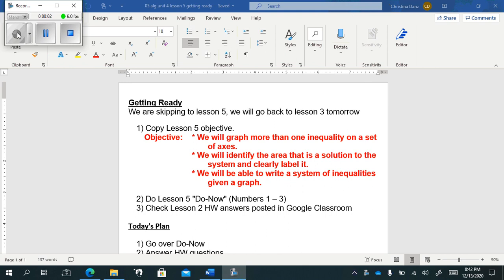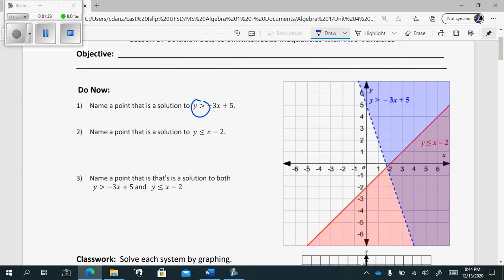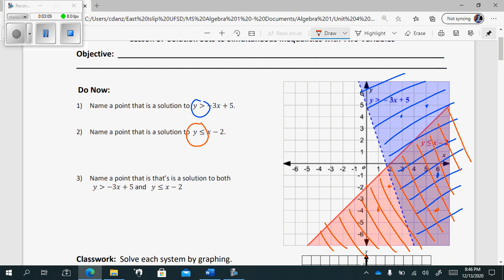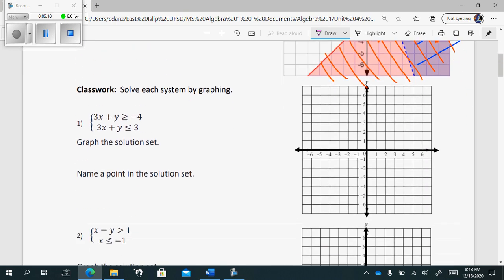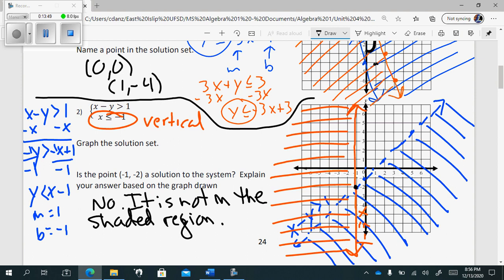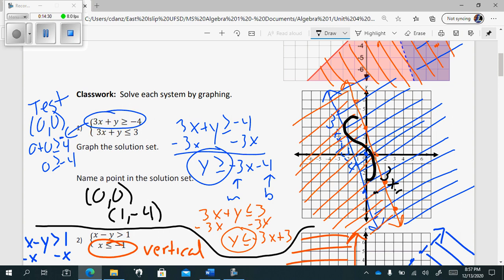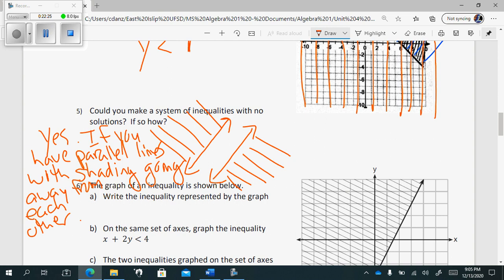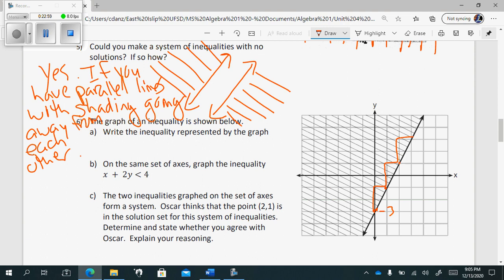05 Algebra Unit 4 Lesson 5 on video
Solving Systems of Inequalities graphically